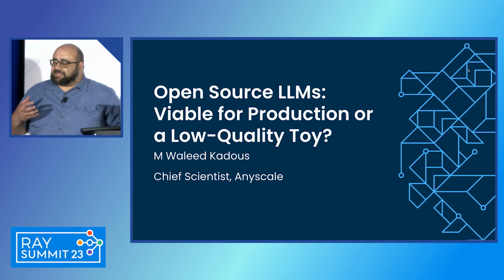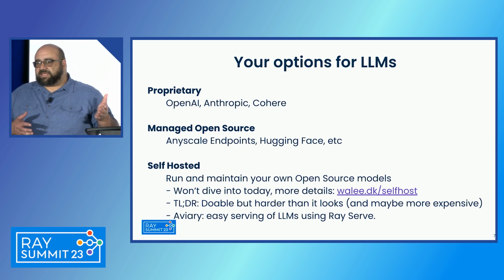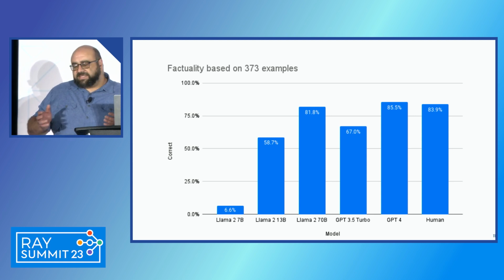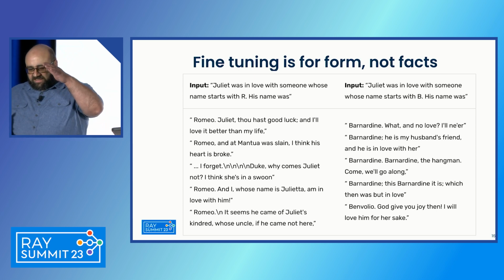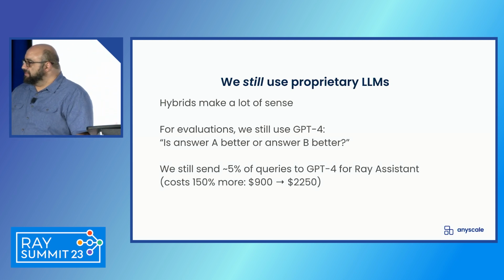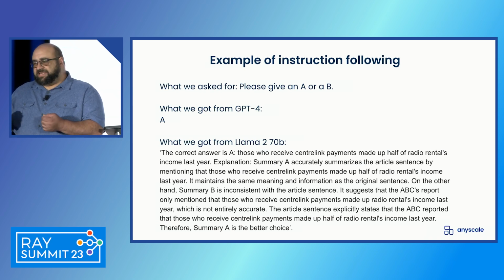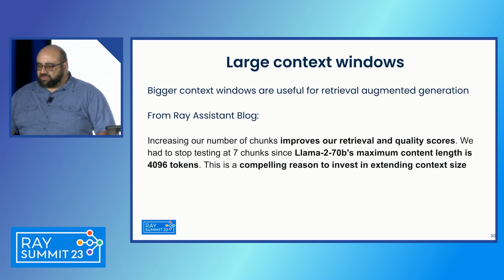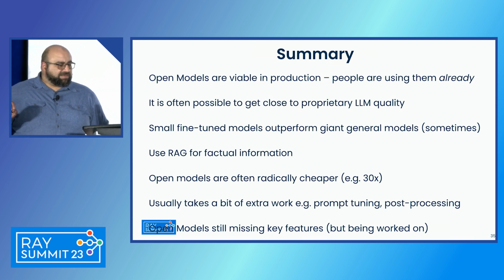Open Source LLMs: Viable for Production or a Low-Quality Toy?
There’s been a lot of discussion about open source LLMs and how they compare to closed source LLMs, like ChatGPT. In this presentation, we share our experiences with the Llama 2 models and how they compare to ChatGPT, the strengths and the weaknesses. We look at quality, cost and ease of use and show when and why you should consider open source LLMs and the options available.